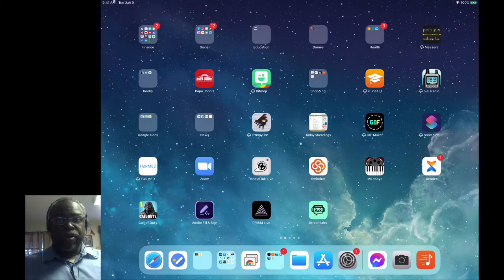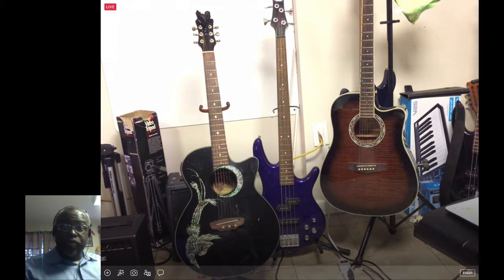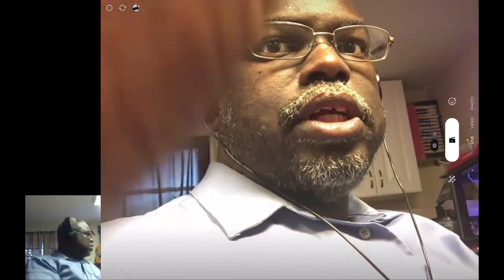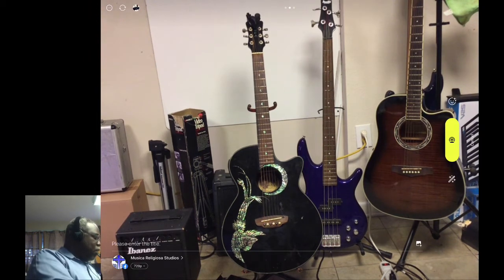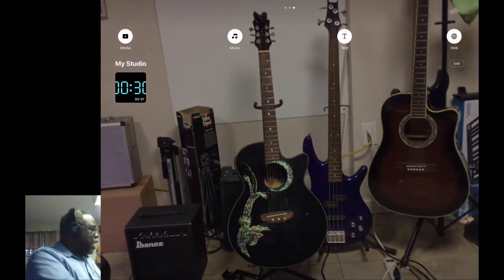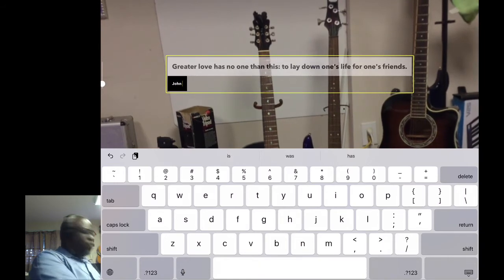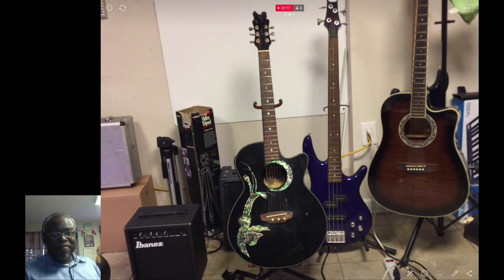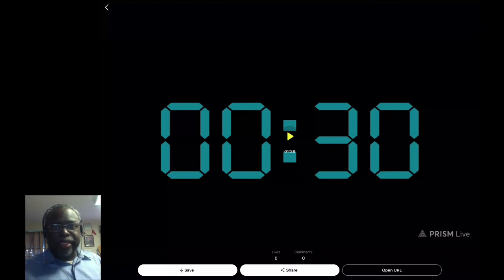Using Prism Live Studio - Adding a Countdown and Lower Thirds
In today's video, I will give you an introduction to using Prism Live Studio.  I will go into adding a countdown as well as lower thirds.

So you want to record a live stream to your phone or your iPad and you're frustrated because you can't do a countdown? I'm going to show you a good app that you can use that will do that for you.